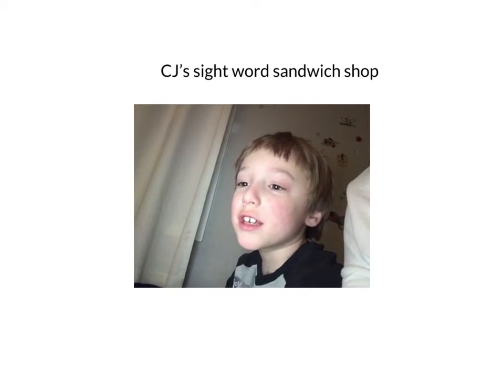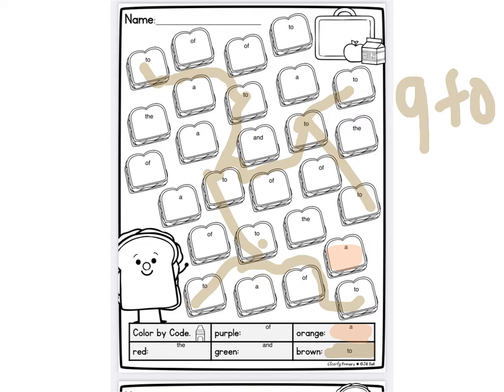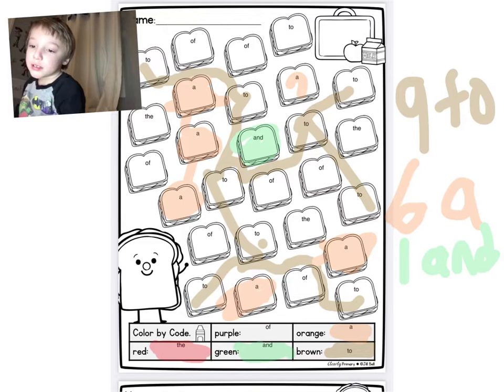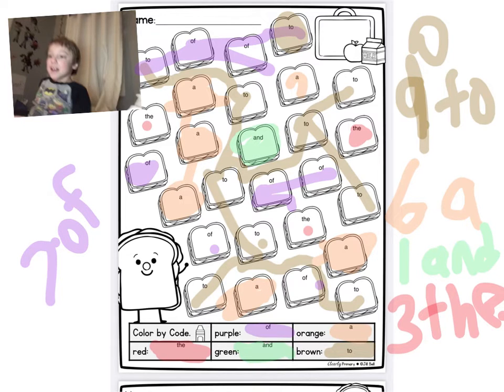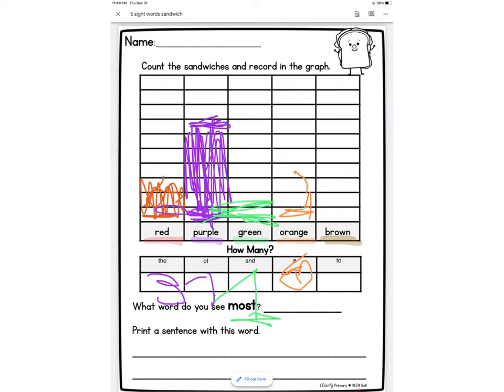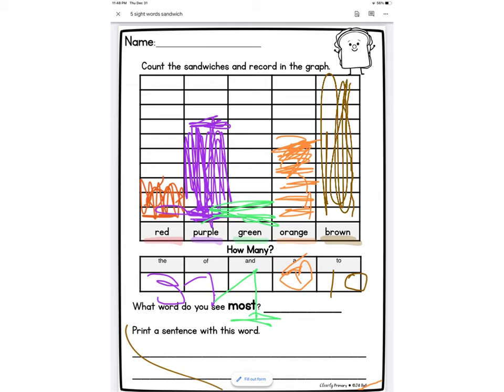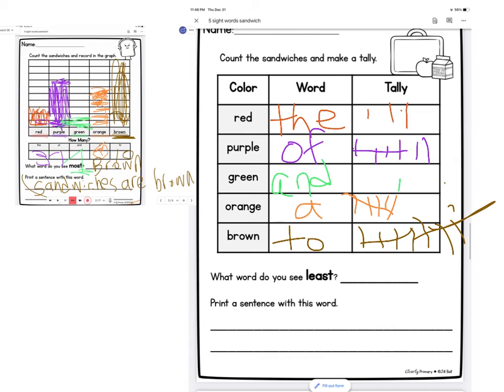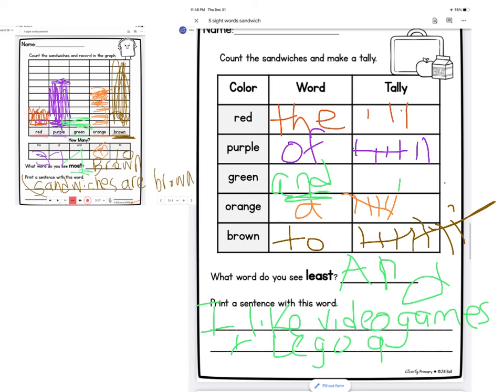cj sight words on explain everything